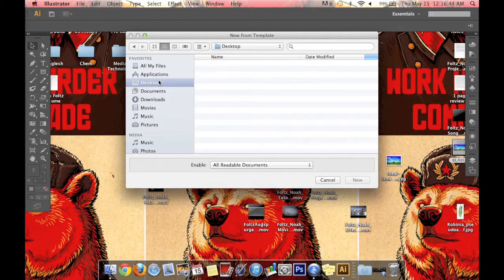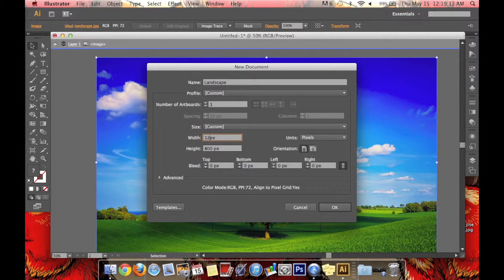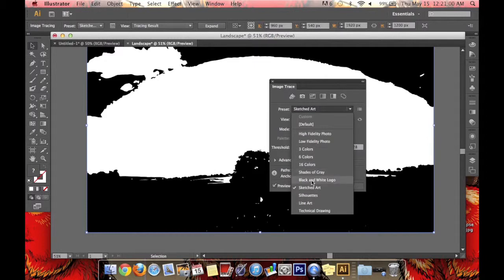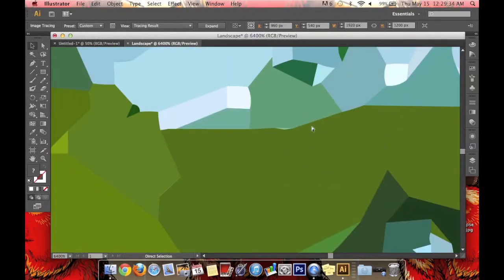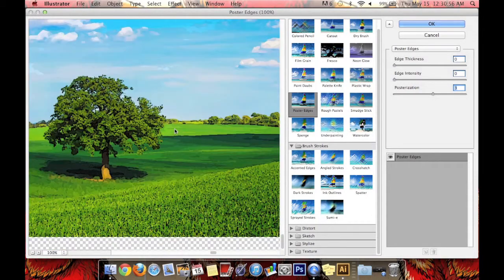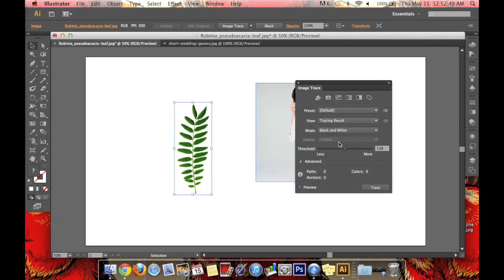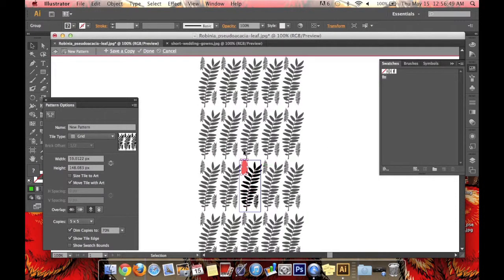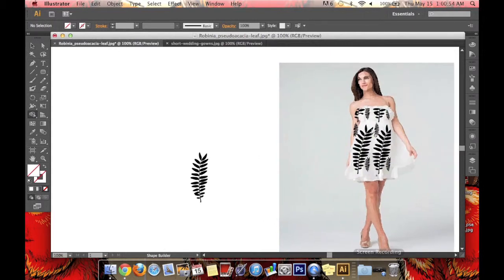Adobe Illustrator Tutorial - Noah Foltz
This is a tutorial for Adobe Illustrator that uses some rendering effects and a lot of item tracing in patterns.